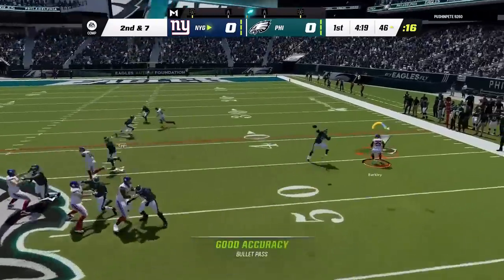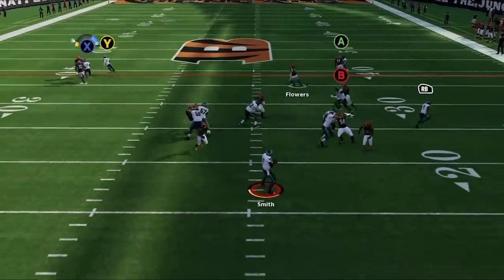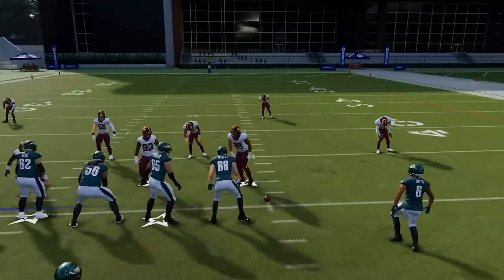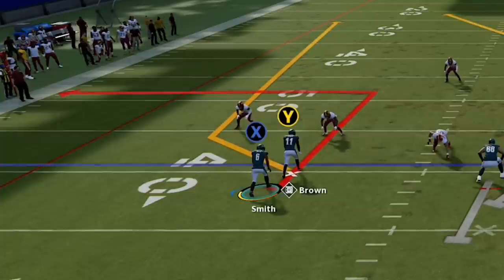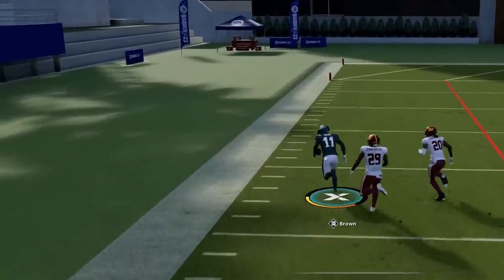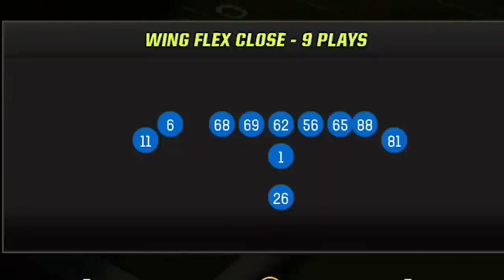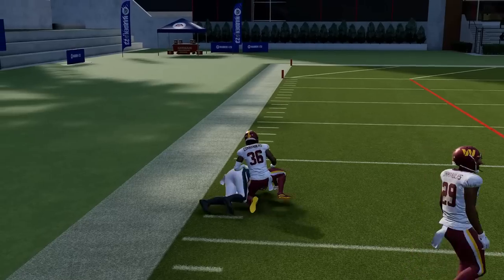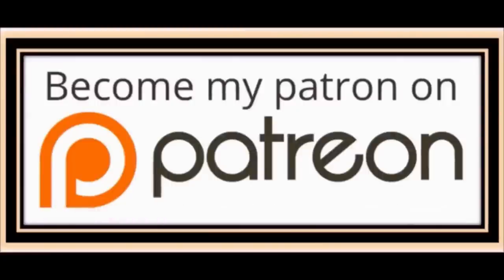5 UNSTOPPABLE GLITCH ROUTES That Beat Any Defense in Madden NFL 23! Offense Tips & Tricks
0:00 Madden NFL 23 Best Coaching Adjustments
1:23 Offense
2:44 Defense

NORTH

SOUTH

FALCONS

BUCS

PANTHERS

WEST

SEAHAWKS

CARDINALS

RAMS

AFC

EAST

NORTH

STEELERS

WEST